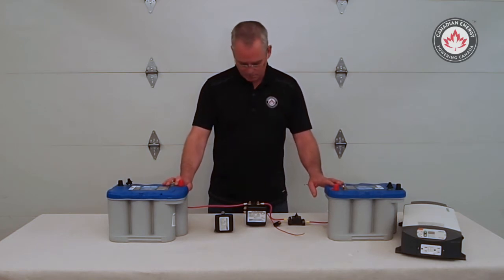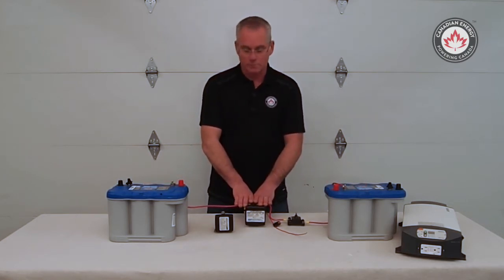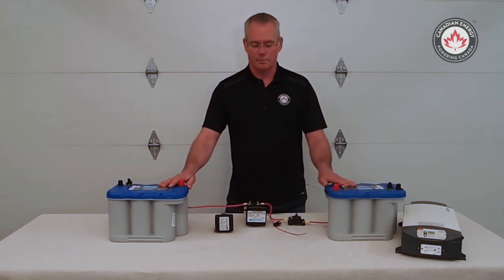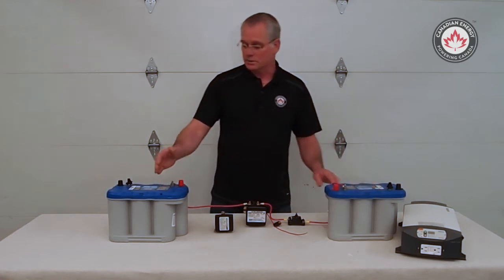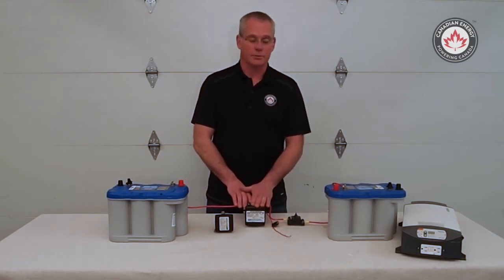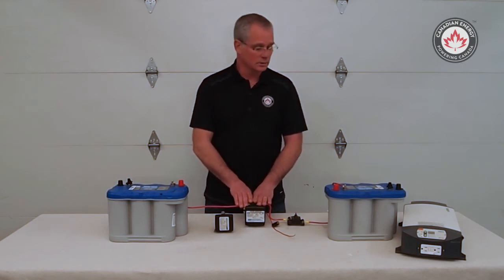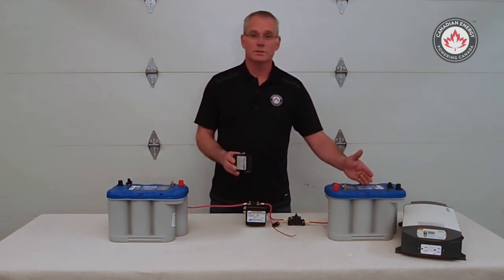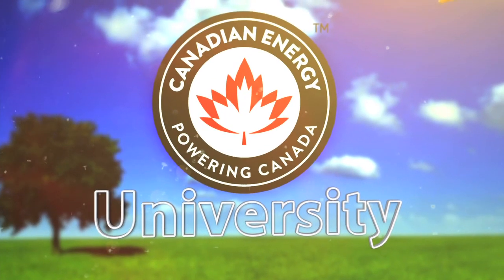Canadian Energy™: What Is a Battery Separator?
Jay tells us what a battery separator is used for.